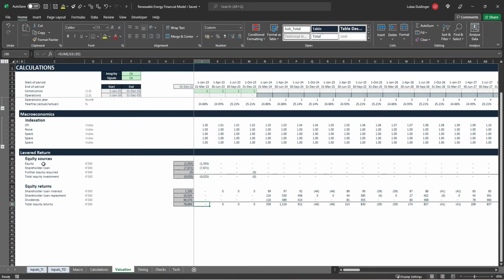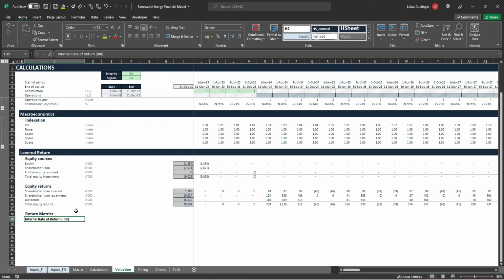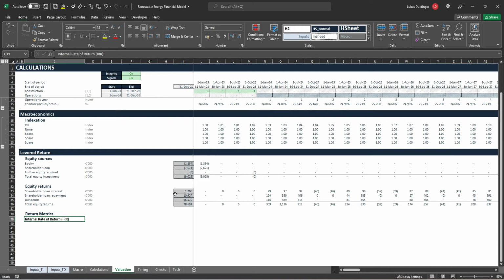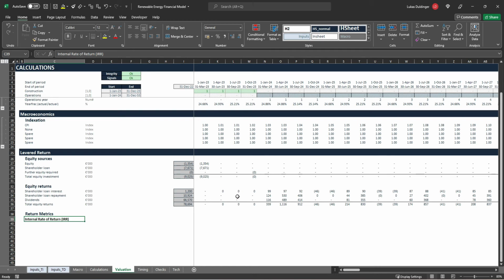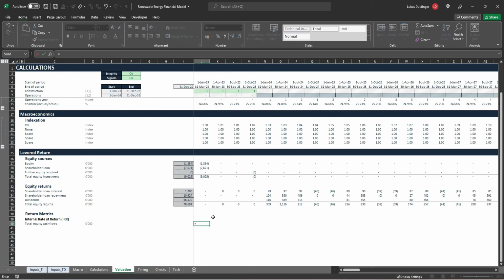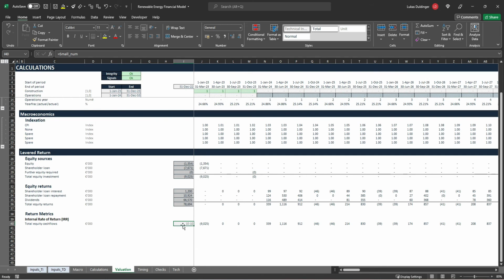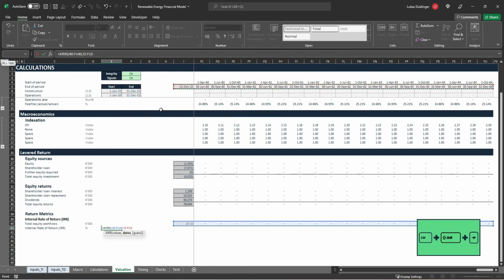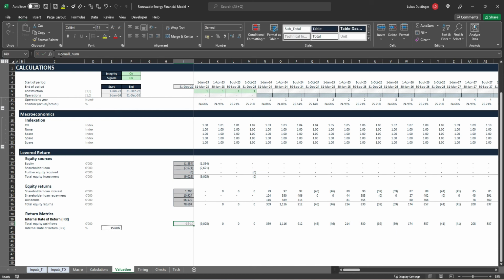How to Model a Levered IRR for a Renewable Energy Project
📌 About This Video:
In this lesson from the Advanced Renewable Energy Financial Modeling course, you’ll learn how to calculate and model the levered Internal Rate of Return (IRR) for a renewable energy project. Levered IRR measures the return on equity after accounting for debt financing, making it one of the most important KPIs for investors in project finance.

What You’ll Learn:
✅ How to calculate levered IRR in a project finance model
✅ Linking equity cash flows to your IRR calculation
✅ Best practices for interpreting levered IRR results
✅ Why levered IRR is a key decision metric for investors

🚀 Continue Your Journey – RVA Certification (all courses bundle)
Your complete training path to become a Renewables Valuation Analyst – master the skills top employers look for in renewable energy project finance.
• Includes all current & future courses in one program
• Build bank-ready models for solar, wind & hydro
• Lifetime access + updates
• 30-day, put-in-the-work money-back guarantee*
*Eligibility applies – see details on the program page.

💼 About RVI:
The Renewables Valuation Institute (RVI) is the go-to education platform for professionals working in renewable energy project finance. Trusted by analysts, bankers, and developers worldwide.